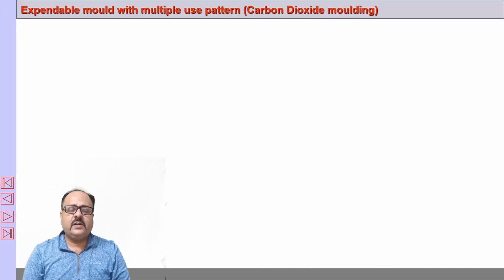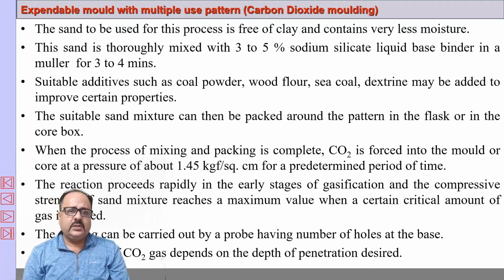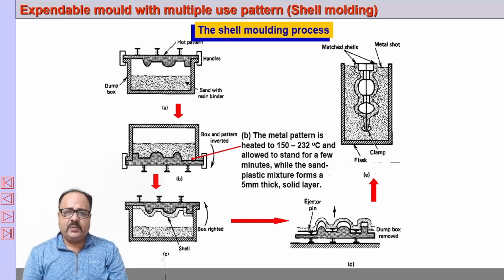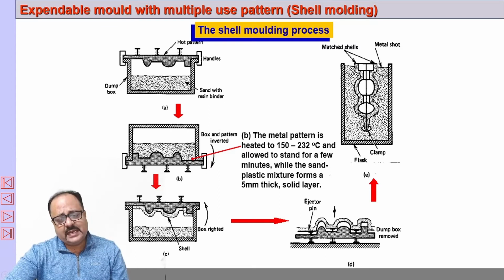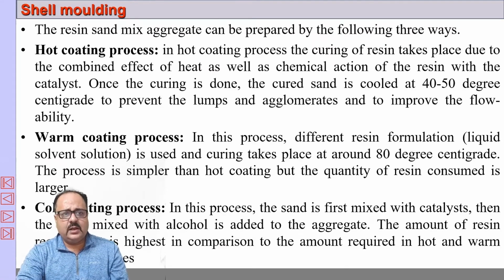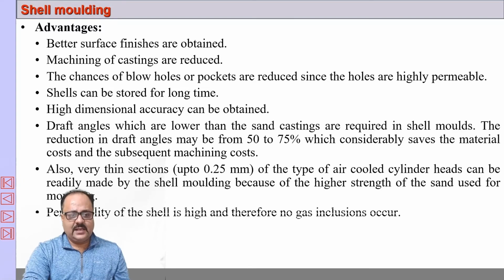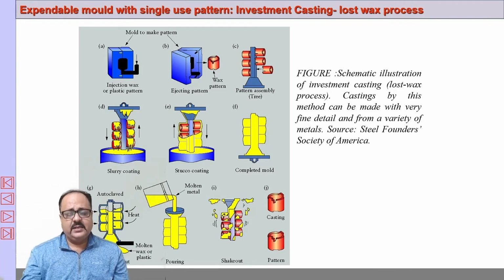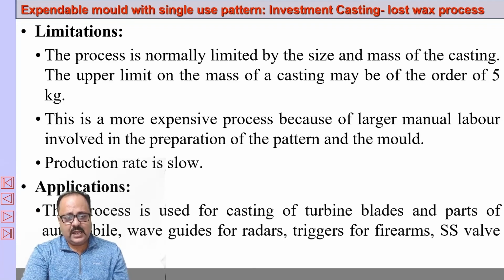Manufacturing Processes |Casting Lecture Series| Lecture 15 |Joyjeet Ghose| Castin Processes Part I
Welcome to Metal Casting Lecture Series by Professor Joyjeet Ghose. This is the Fifteenth lecture of a series of lectures. This lecture will  be on carbon dioxide moulding, shell moulding and Investment casting.